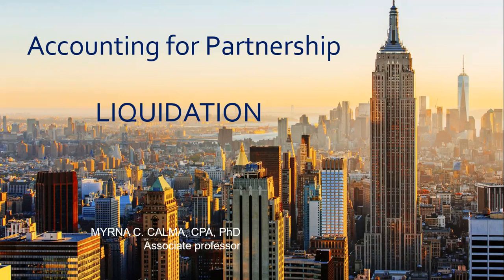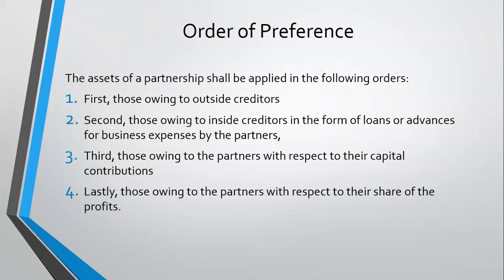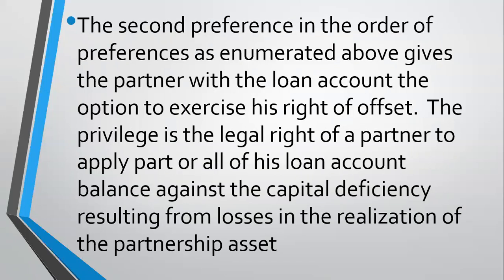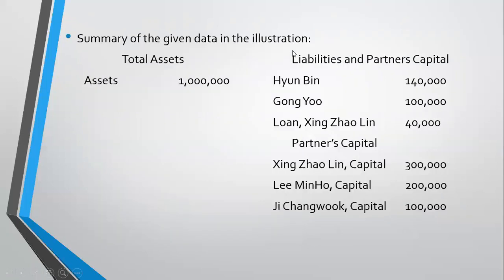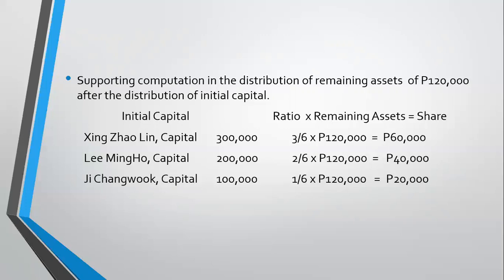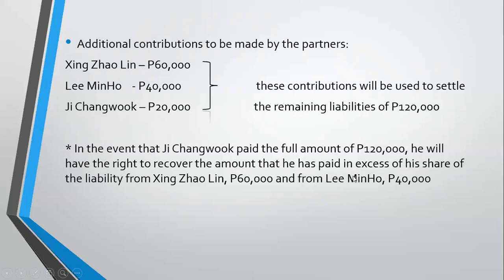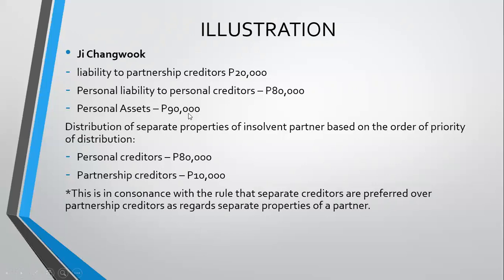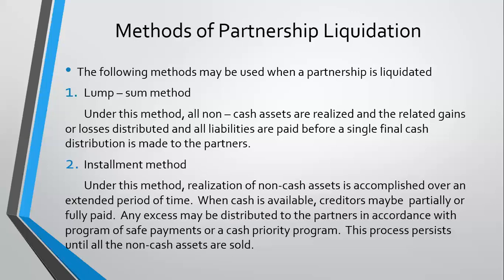partnership liquidation_Lecture Part 1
The video presented is the lecture for the introduction to partnership liquidation.